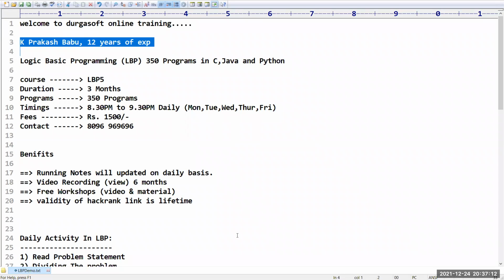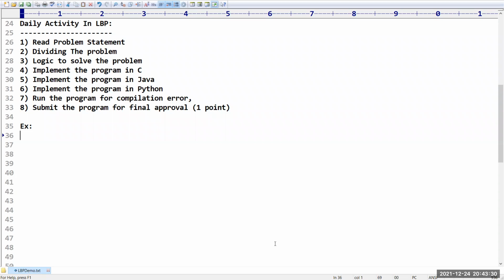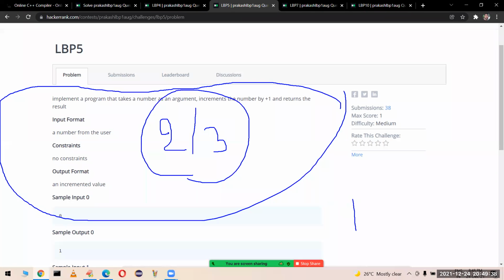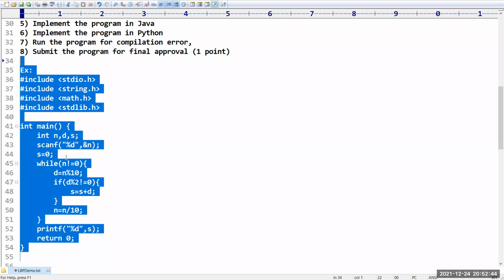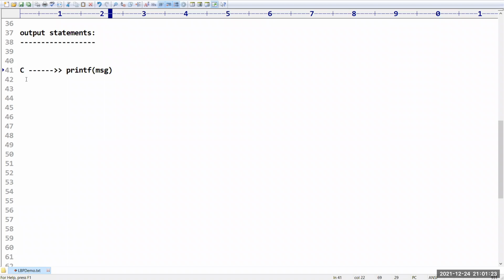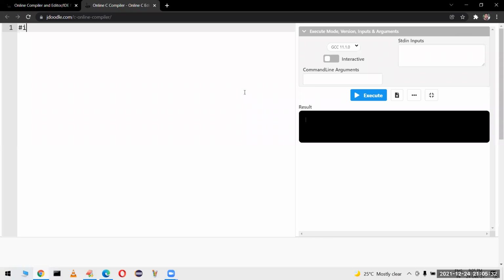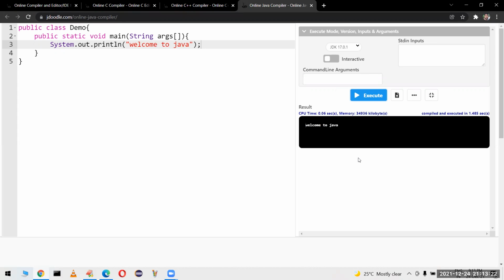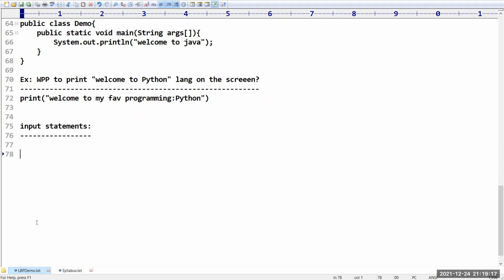Logic Based Programming Videos and Materials | Session - 2| Prakash Sir